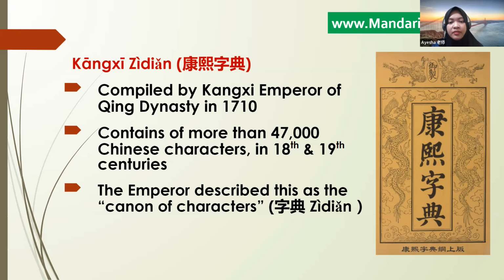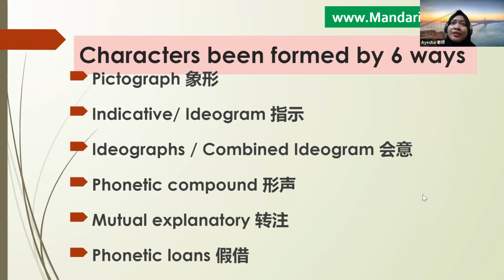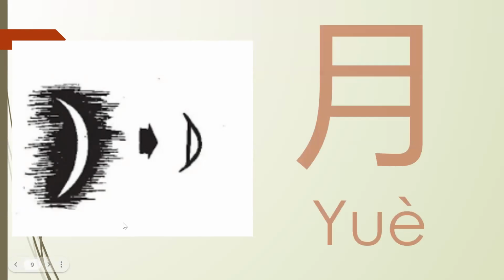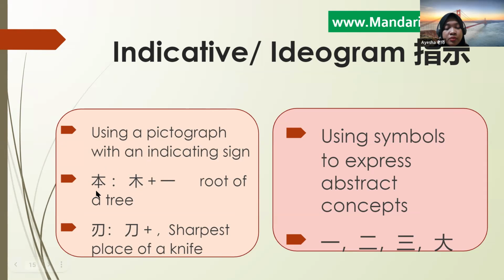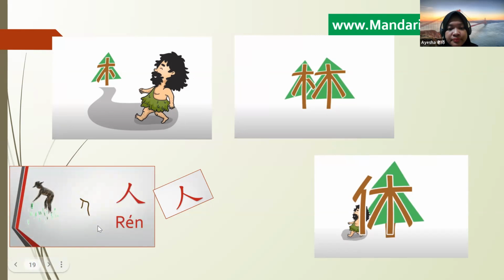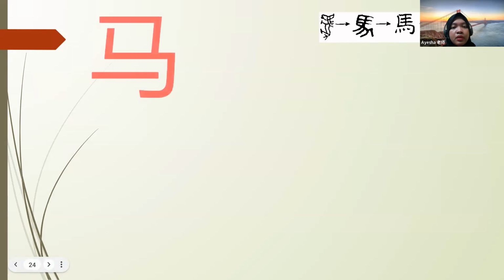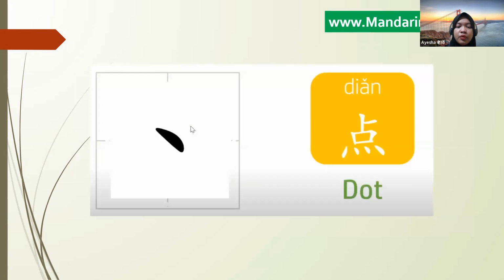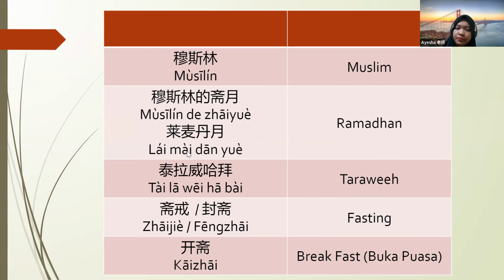Level 1 Part 1, 2nd class (1/4/22) Teacher Ayesha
Basic writing strokes & strokes order in Chinese characters